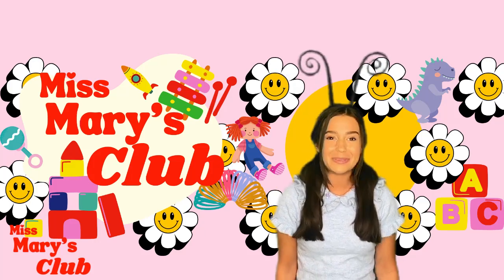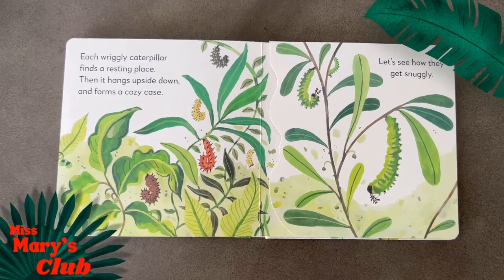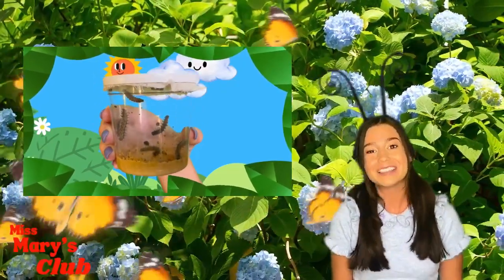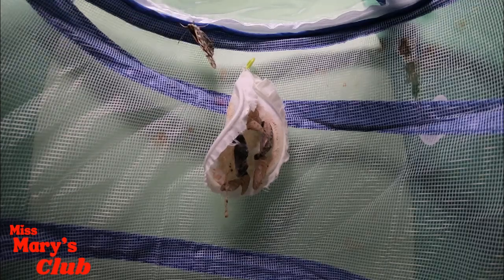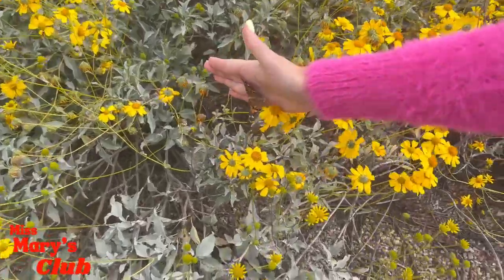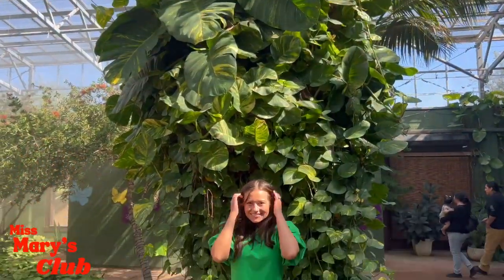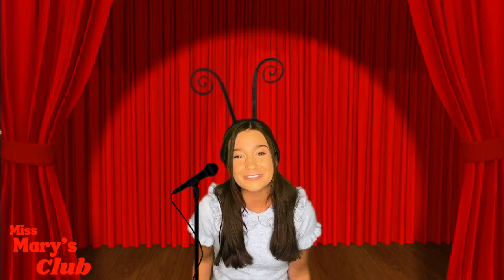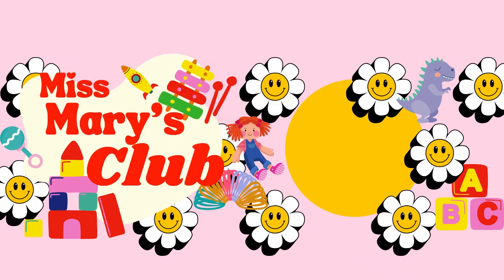Learn all about butterflies! --With Miss Mary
In this video your child will see the life cycle of a butterfly! They will read along with Miss Mary, a book about butterflies, watch as caterpillars transform into butterflies, and go on a virtual field trip with Miss Mary to a butterfly conservatory!